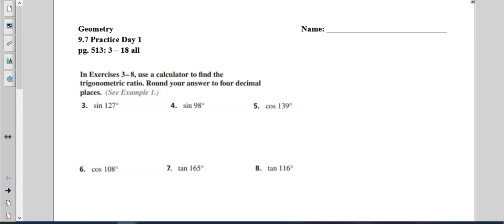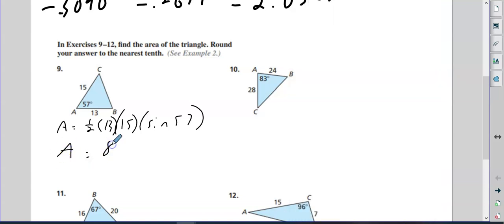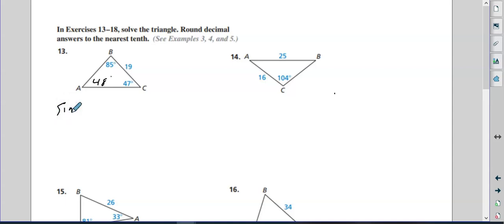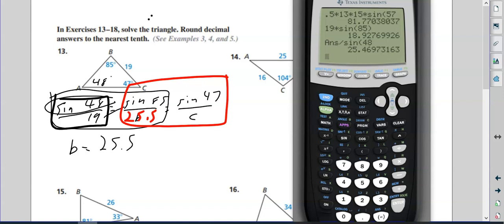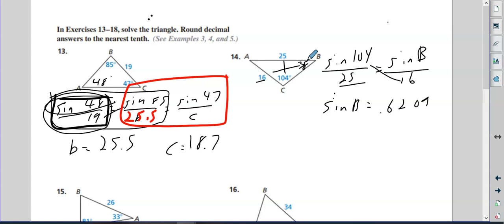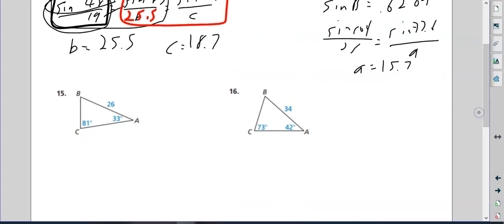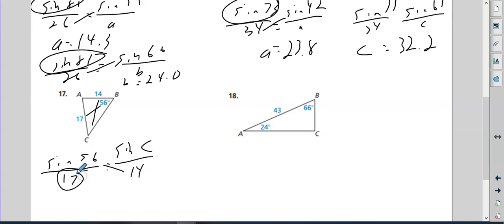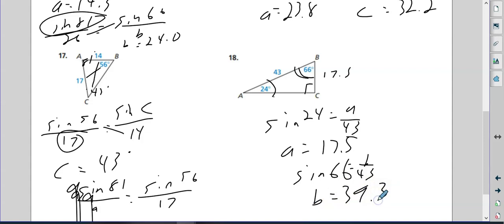Geo B 9 7 day 1 HW